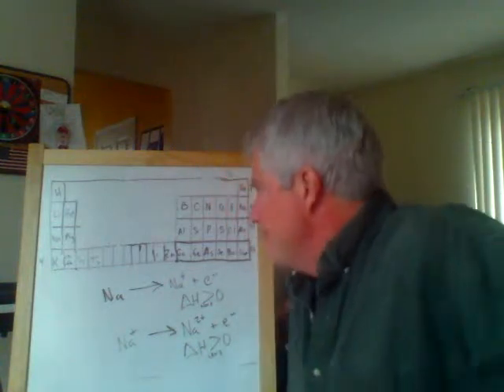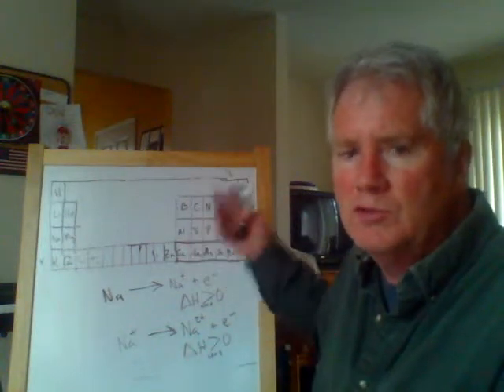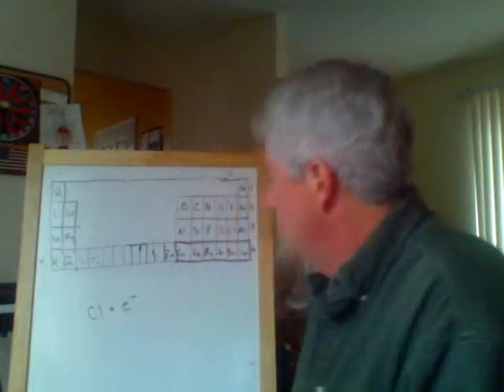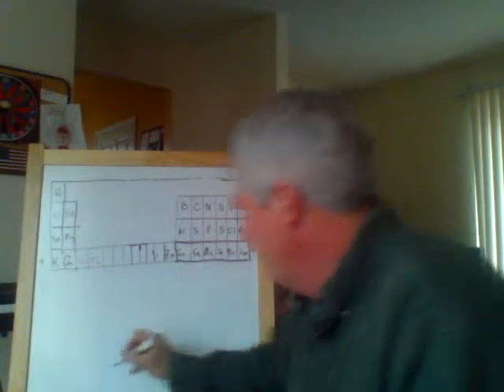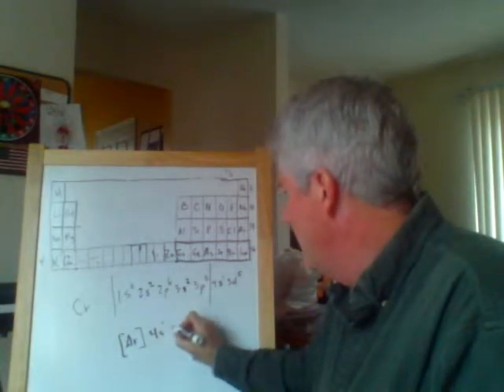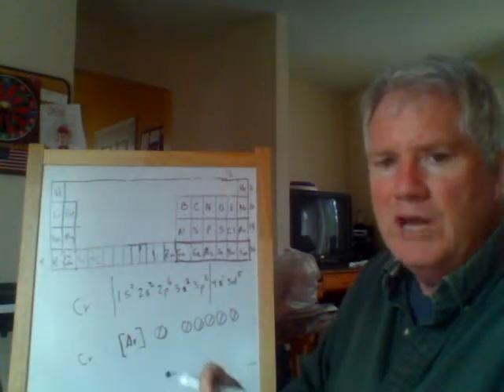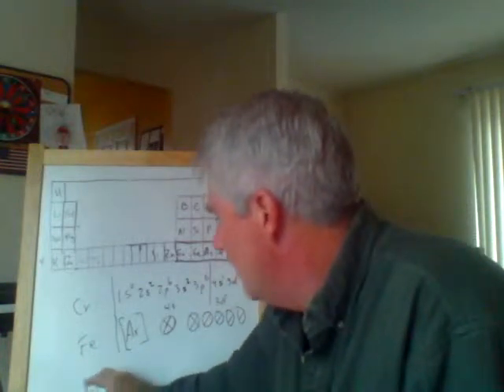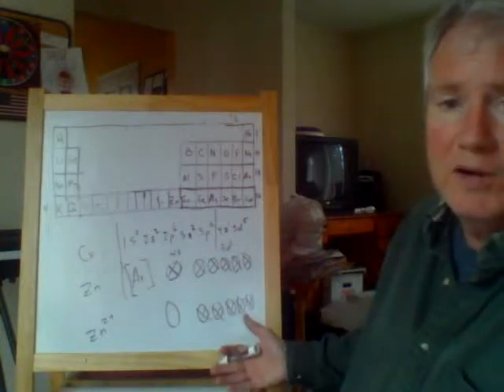Silberberg 8.5 - Quantum Mechanics Explanation of Periodic Trends, Part 2